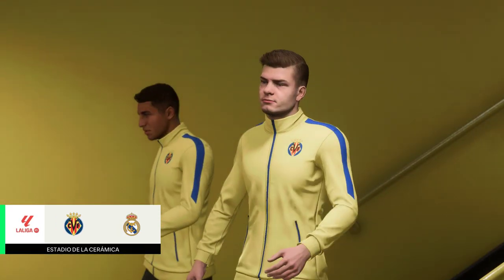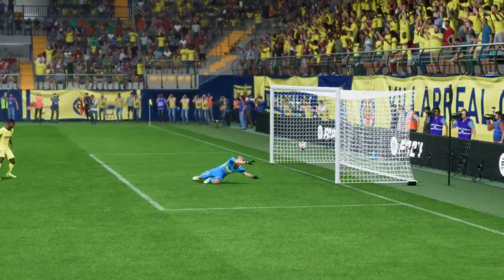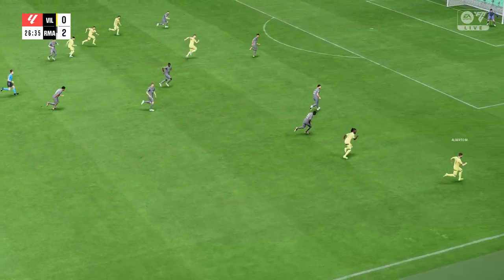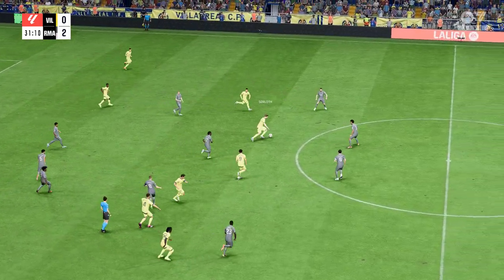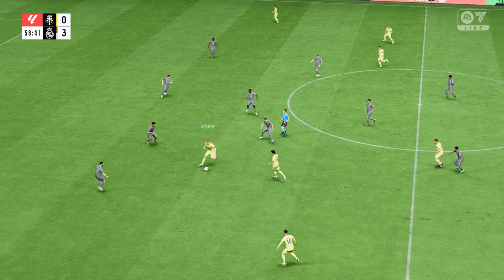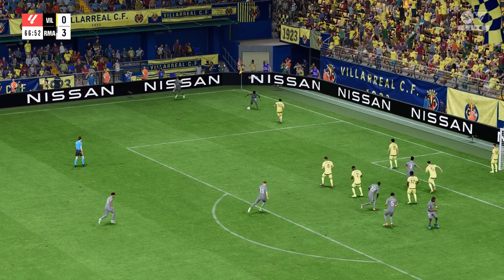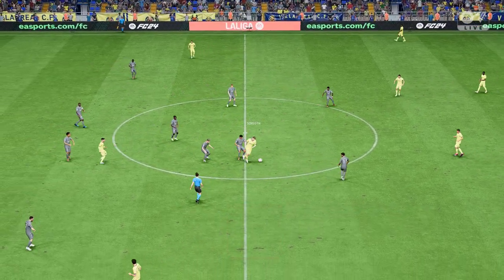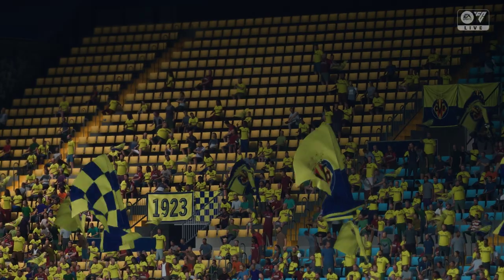FC 24 - Villarreal vs. Real Madrid - Vinicius Jr Rodrygo Bellingham - LaLiga EA Sports 23/24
The Unlikely Showdown: Villarreal vs Real Madrid

In a clash of titans, the reigning champions of La Liga, Real Madrid, put their undefeated record on the line against a determined Villarreal side, looking to pull off the upset of the season. The stage is set for a thrilling encounter between the mighty Goliath and the plucky David.

FC 24 - Villarreal vs. Real Madrid: A David and Goliath Fight - LaLiga EA Sports 2023/24 | Match Prediction

PC Full Match Gameplay Simulation | FULL HD 1080p 60fps